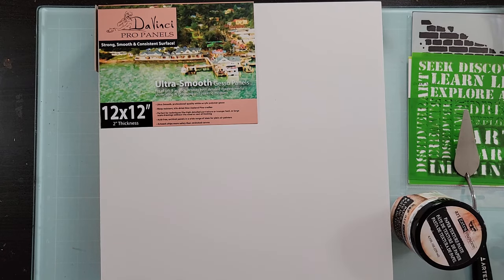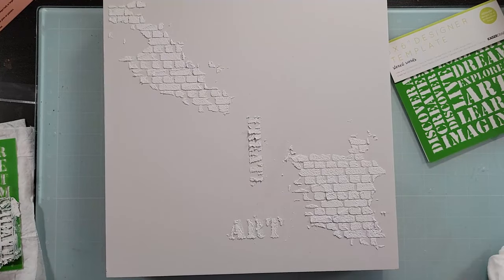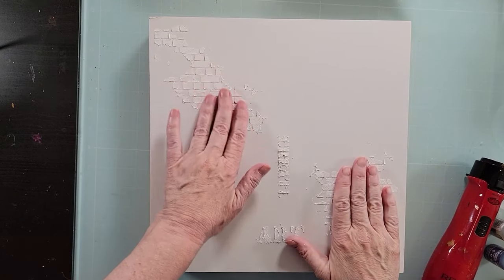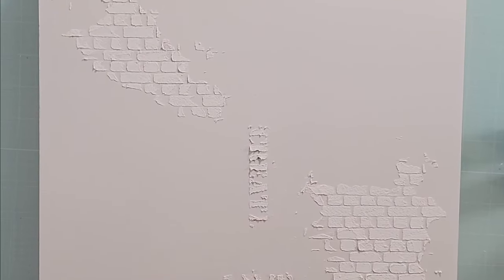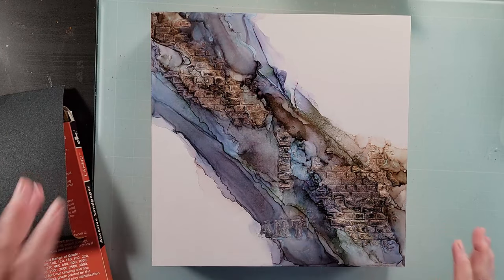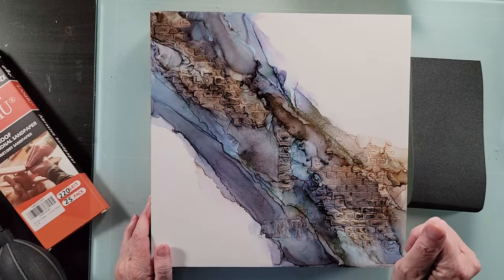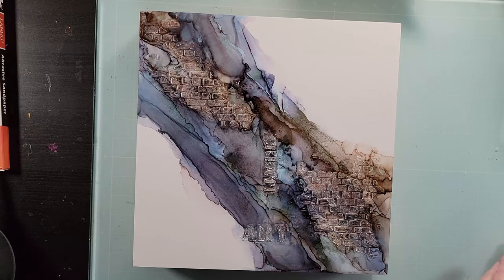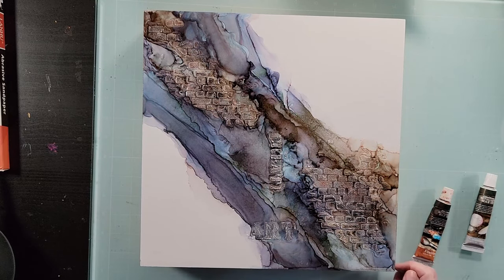Alcohol Inks with texture! Fun!! Thursday Train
Hello!! Welcome to our Thursday Train!! Up first today:
@Daves_drh-acrylic-creations   at 10amPST
Me at 10:15am PST
@ArtByJulieE   10:30am PST

Going forward we are cutting back to once premiere a month. Every 3rd Thursday.
May 16th will be our next premieres with a special guest artist Janet from @acryliccreationsbyjwitty8074

Products used today:
DeVinci Cradle Board Ultra smooth Gesso 12x12x2”
Finnabair Paper texture paste
Visible Image Stencil: Distressed Brick
Kaiser Craft 6x6 stencil: Words
Ranger Alcohol Inks:
   Pebble
   Eggplant
Piñata Gold
Finnabair wax :
  Celestial
   Firebird